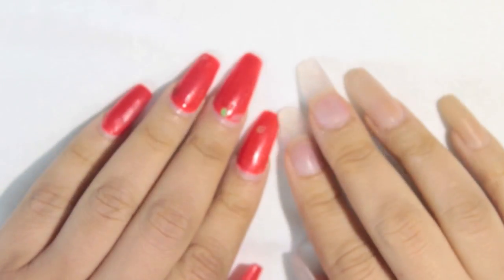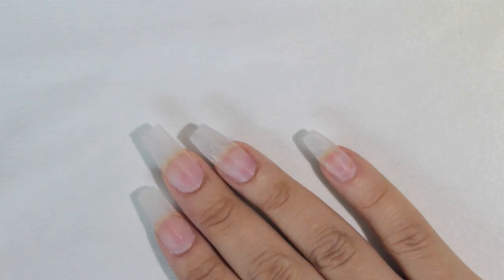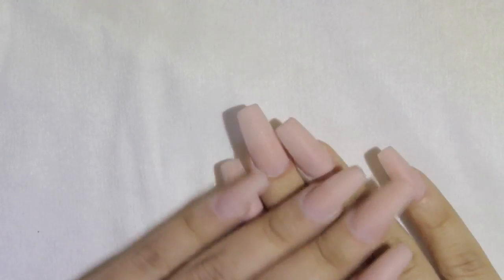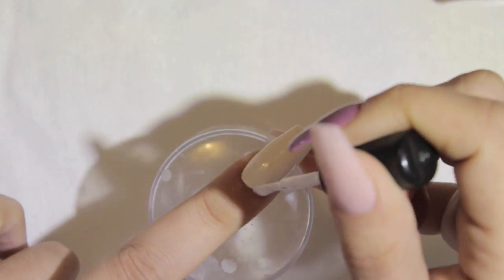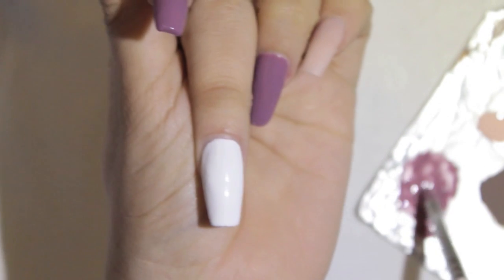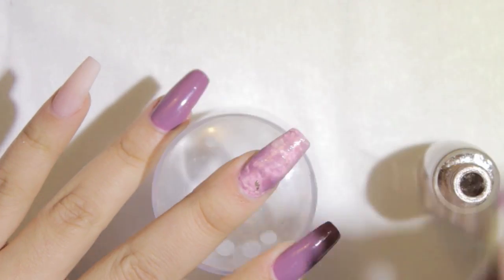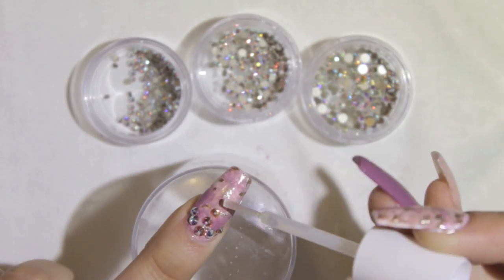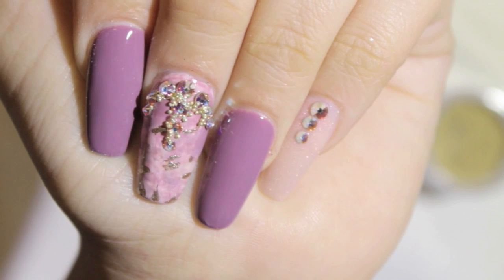HOW TO: Spring Watercolor Nails ♥